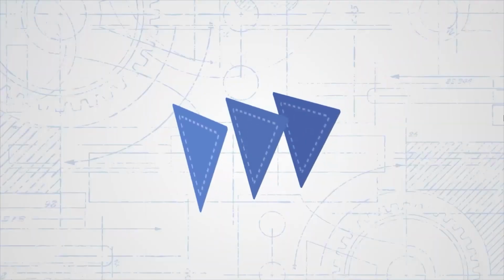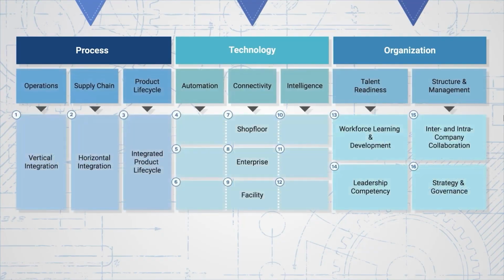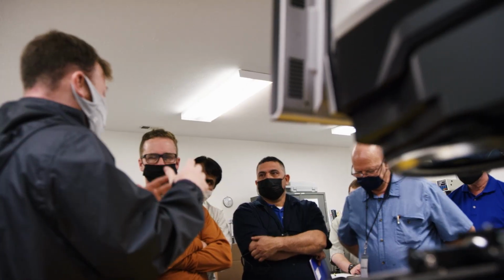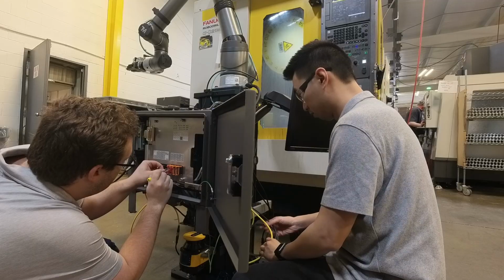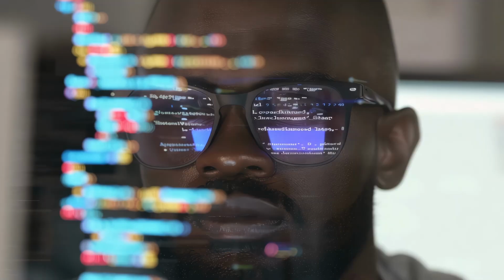Technology Readiness for Manufacturers: Building a Roadmap to Success (video 5)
Before investing in new technology, it's critical to understand your starting point.

This video explains the process and value of a Technology Readiness Assessment for manufacturers. It covers how to evaluate a facility's current state across people, processes, and technology to identify strengths, weaknesses, and opportunities.

The assessment helps create a strategic roadmap, ensuring that technology investments are aligned with business goals and have a higher probability of success.